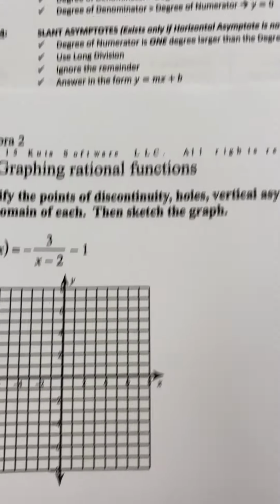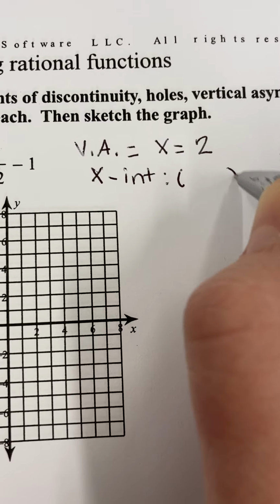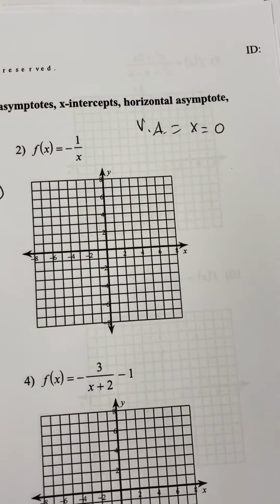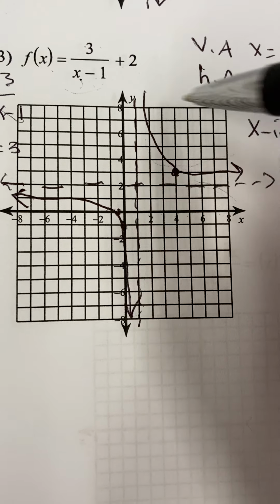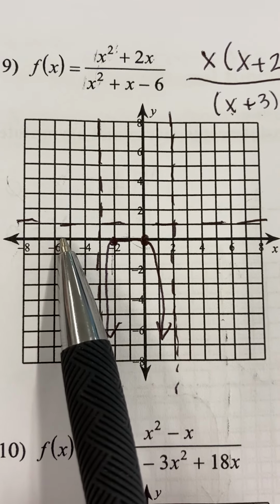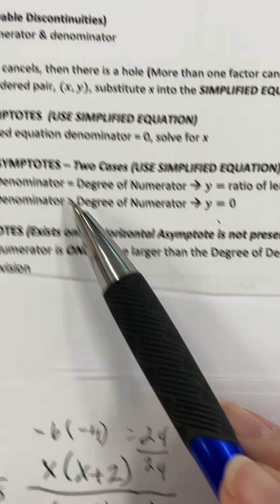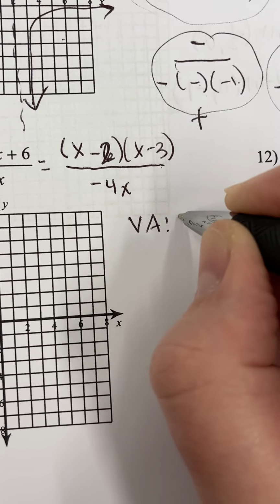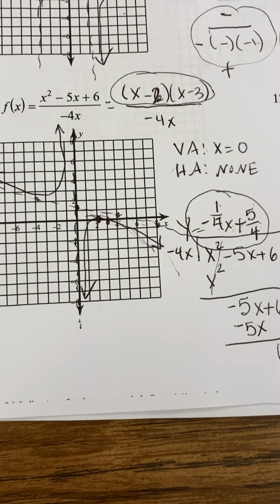Graphing polynomial equations